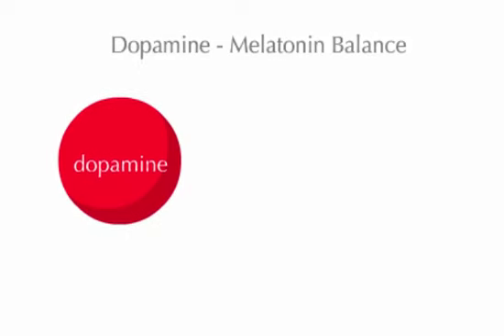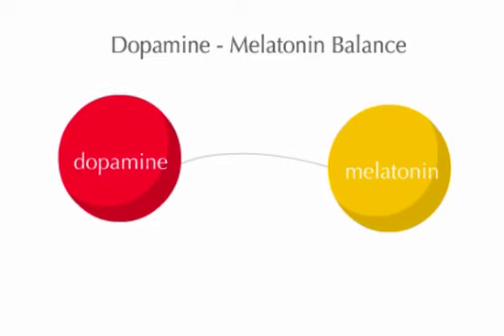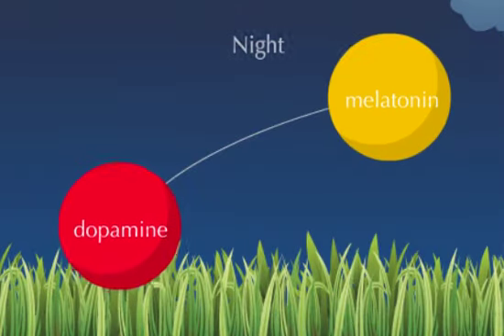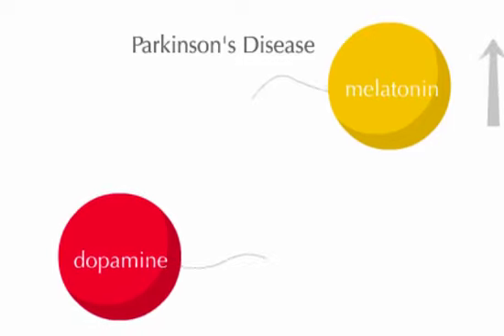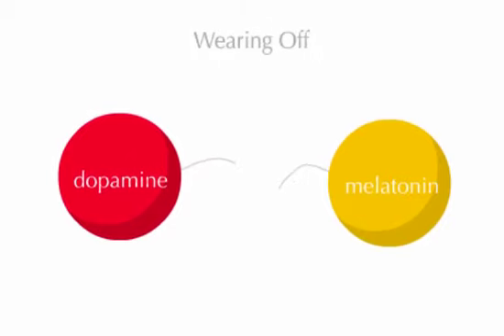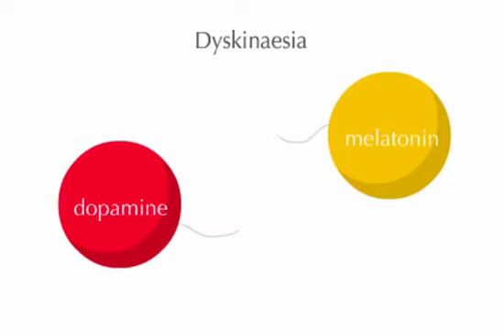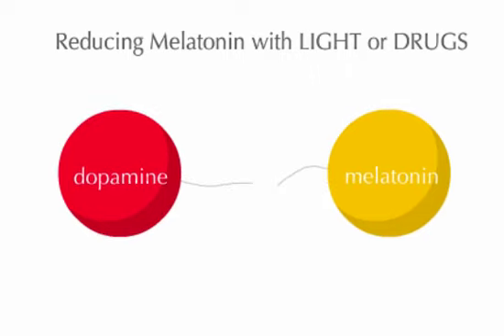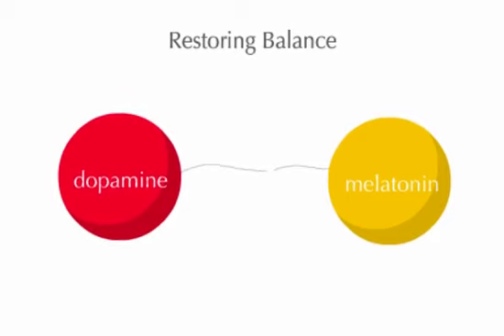The Relationship between Dopamine and Melatonin